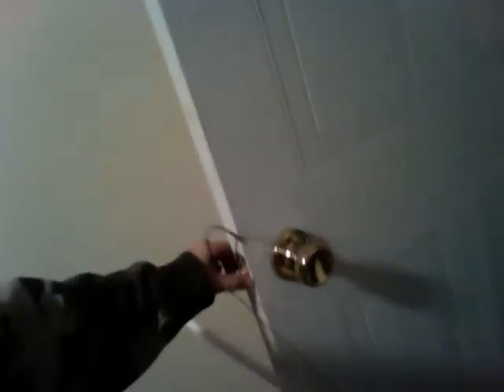how to pick a lock with a clothes hanger